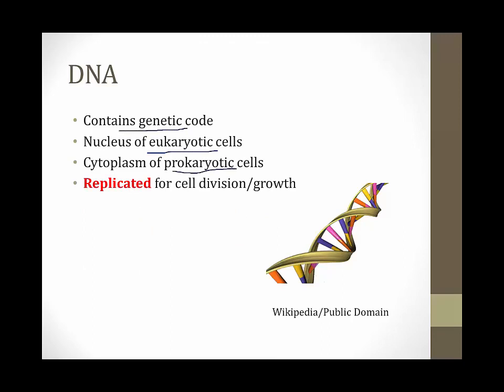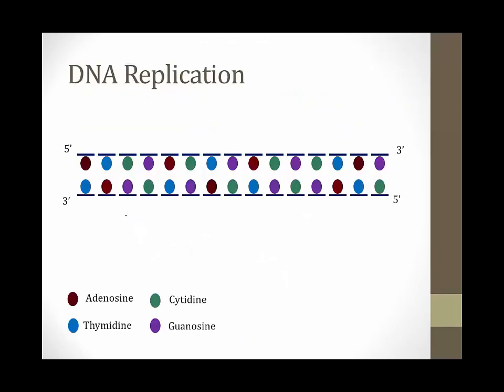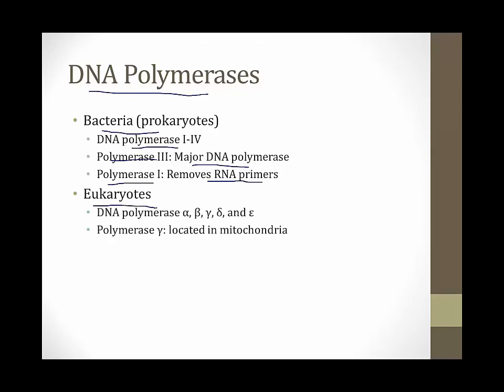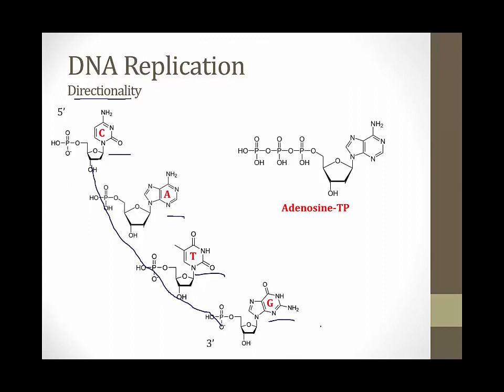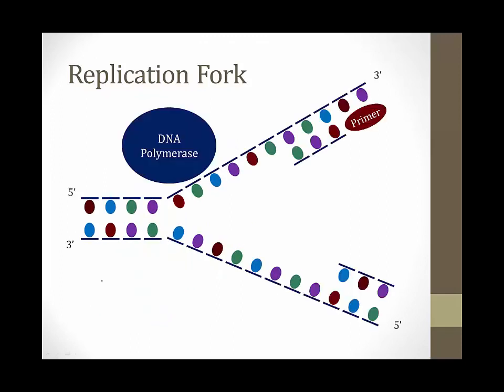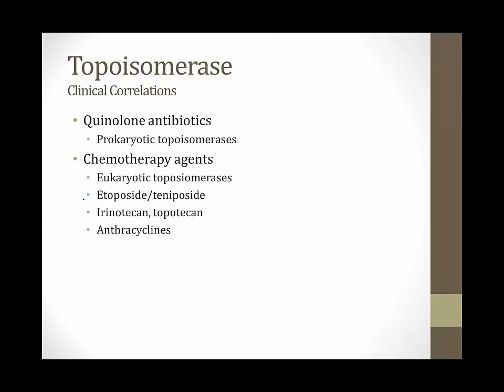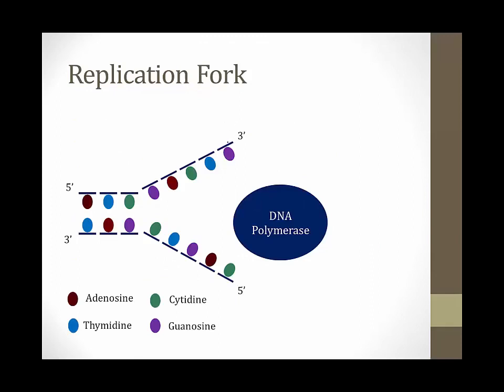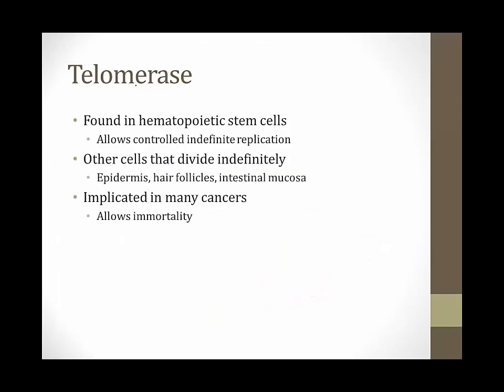20 July 2026